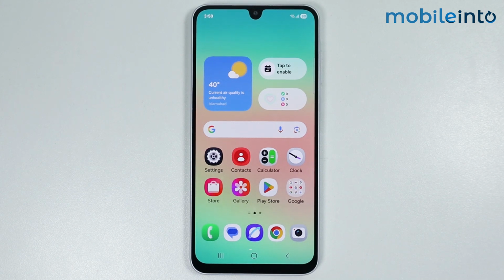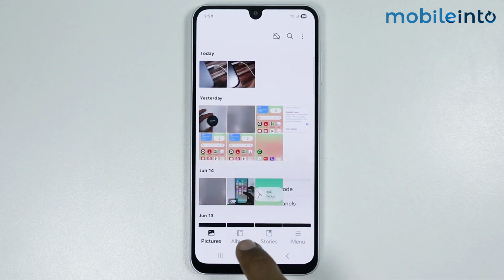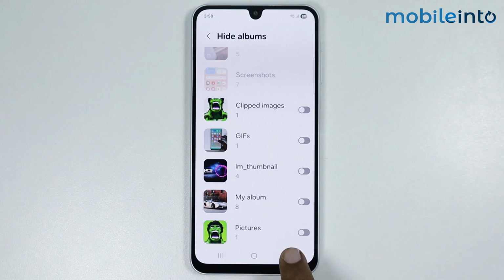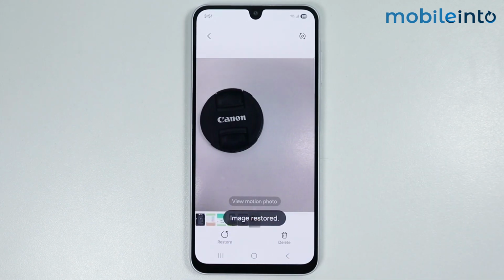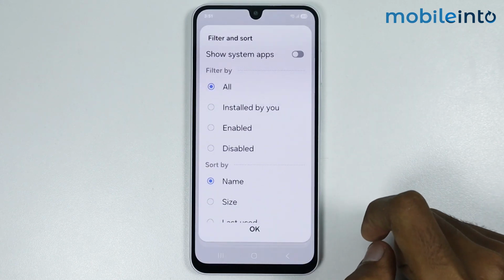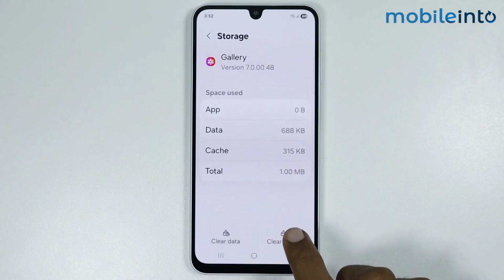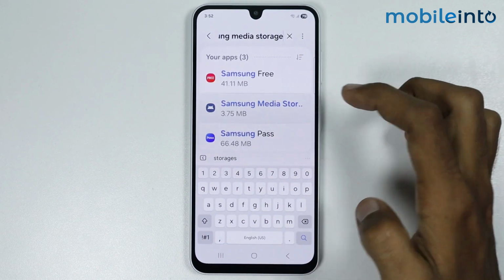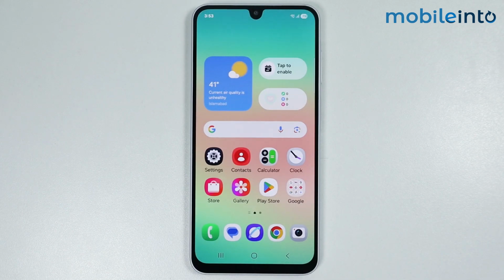[Fixed] Samsung: Photos/Images/Pictures Not Showing in Gallery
In this video, we will learn how you can fix samsung gallery not showing all pictures. If you want to fix photos not showing problem or reset gallery settings on samsung phone, follow these steps.